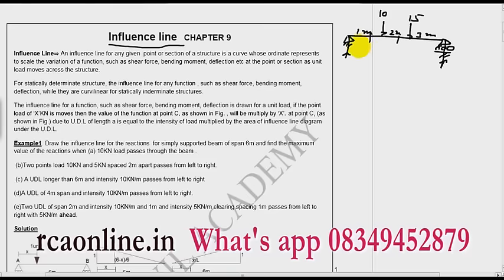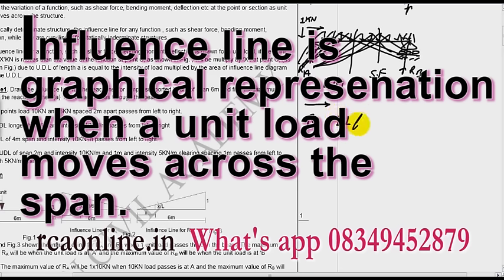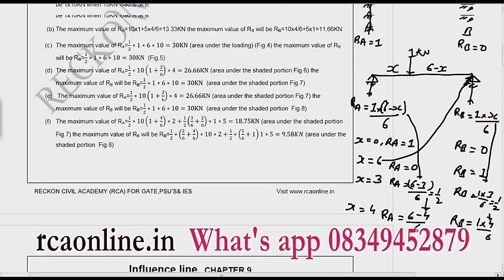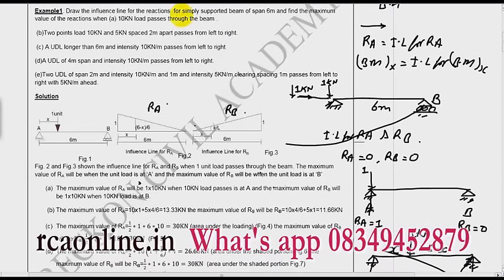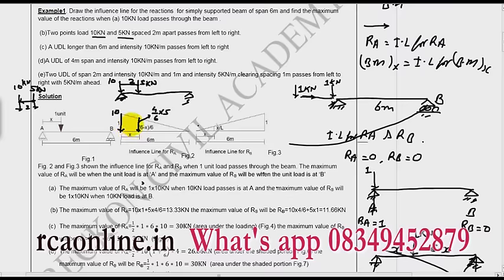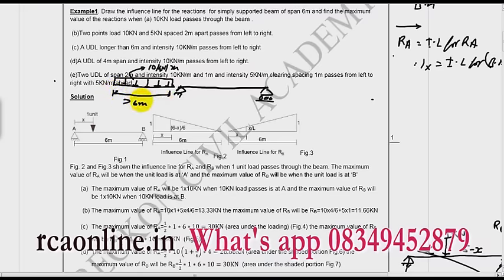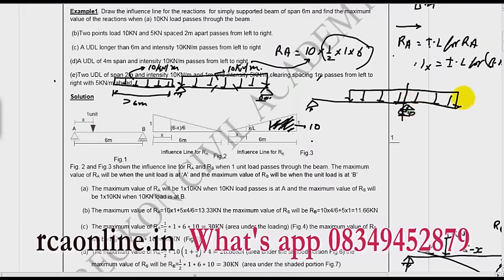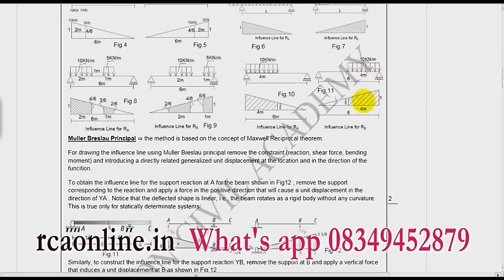Influence Line Diagram (part-1)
First time on youtube, online lecture dedicated to students for preparation of GATE  and ESE exam.

0:50 Concept of Influence line
3:30 Influence Line for Reaction
10:25 Reaction when 2 point load move along the span
14:10 Reaction when udl longer than span travel along the span
17:50 Reaction when udl shorter than span travel along the span
20:40 Reaction when two udl shorter than span travel along the span.

Reckon Civil Academy, (rcaonline.in) runs a guidance classes for ESE (IES), GATE and PSU’s exclusive for civil engineering students. Our centre is located at 110/A, Vidya vihar , Bhilai.